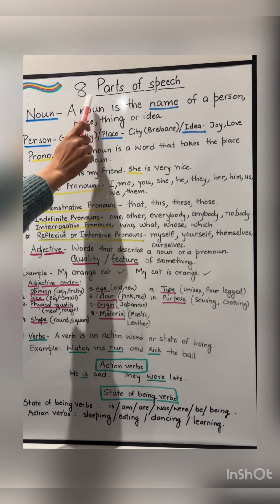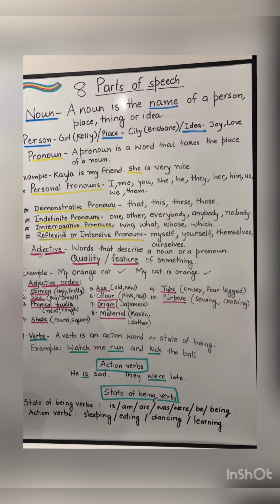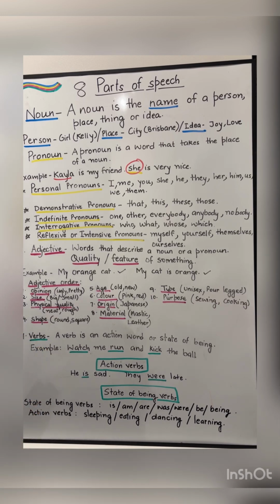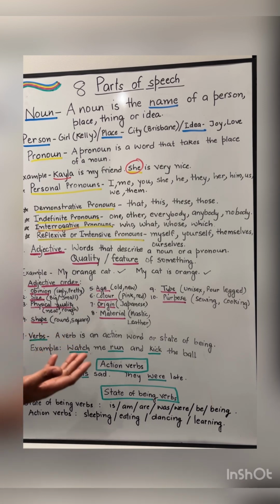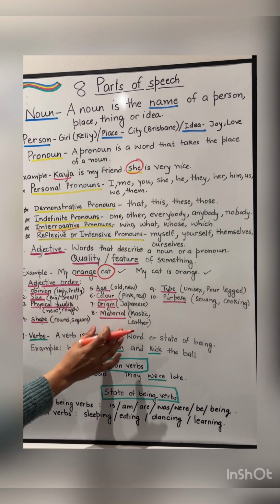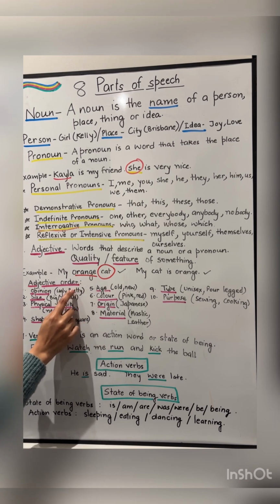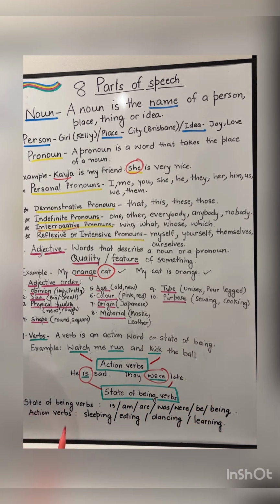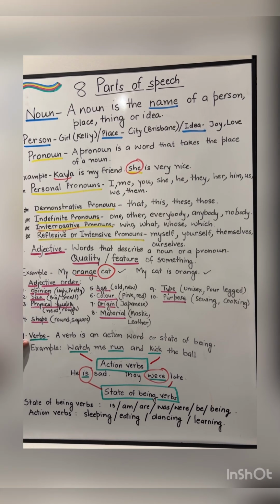Parts of speech - Part 1